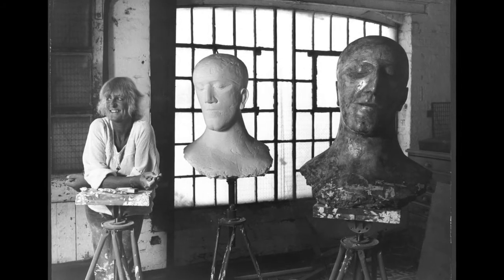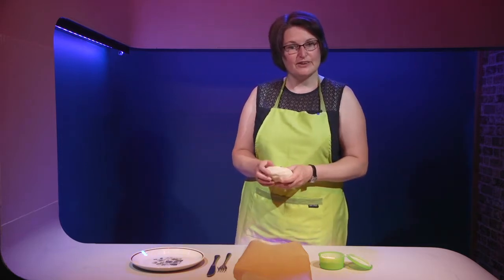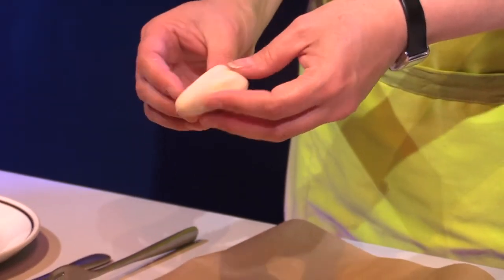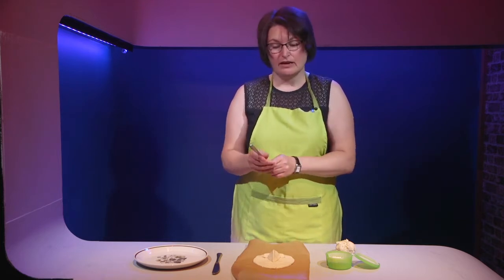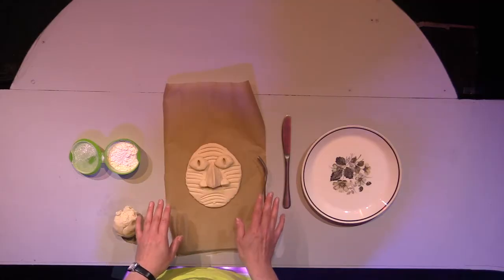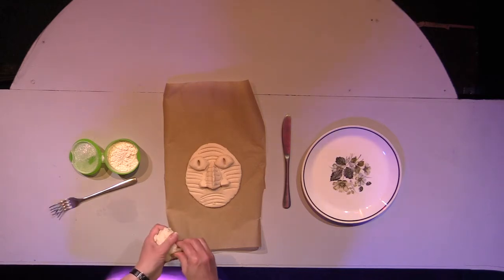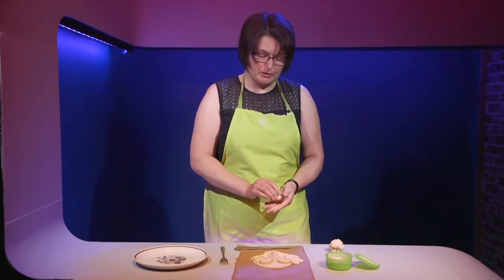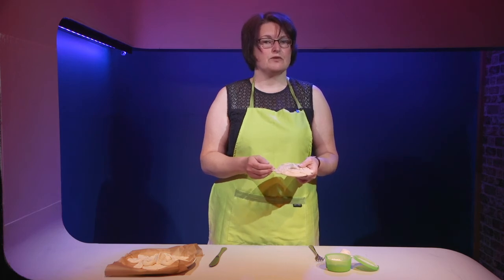Making a Green Man Plaque: Tutorial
To make a Green Man plaque you will need:
A portion of salt dough (recipe below; or modelling clay, or traditional clay)
Cutlery including a blunt knife and a fork
A small to medium sized plate
A piece of baking paper slightly larger than your plate
Water colour or poster paint and a brush

It is best to make the creations on a piece of baking paper so they can go straight into the microwave or oven.

Recipe for microwave salt dough
You will need:
a cup of plain flour
half a cup of table salt
1/3 to 1/2 cup of water – add slowly

As part of our My Creative Life project we are pleased to present three videos which lead through a creative craft activity each. These activities are designed for community or social groups, care homes, or individuals. They require a minimum of simple resources and can be completed without any prior knowledge of the subject. The videos are no longer than 20 minutes.  They are a fun and creative way of learning new skills and a great opportunity to socialise in a group!